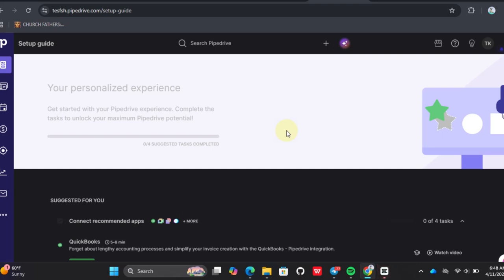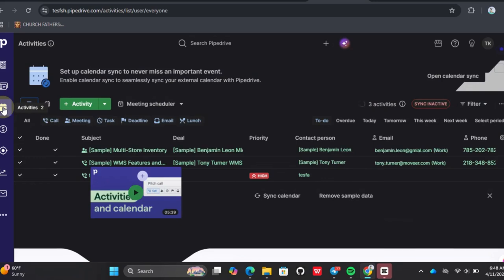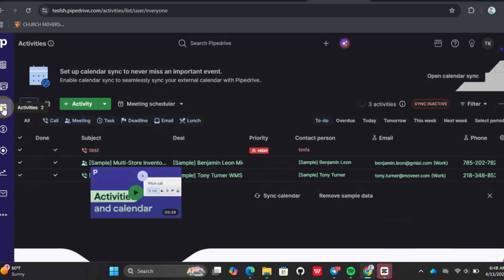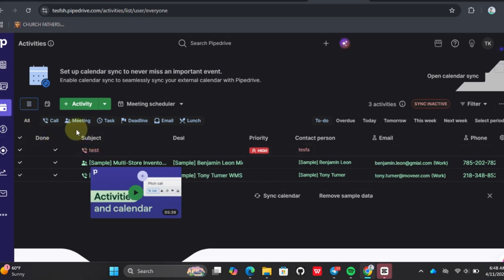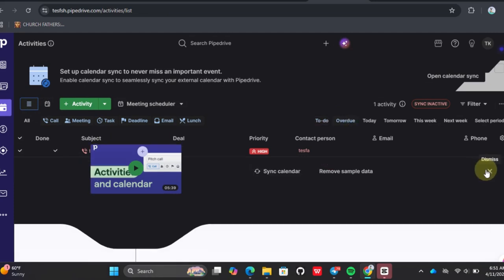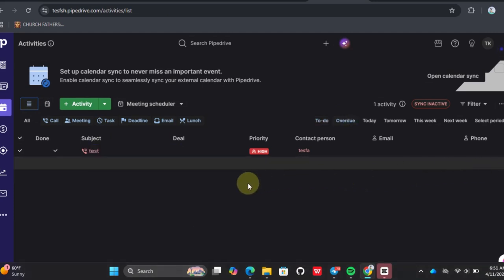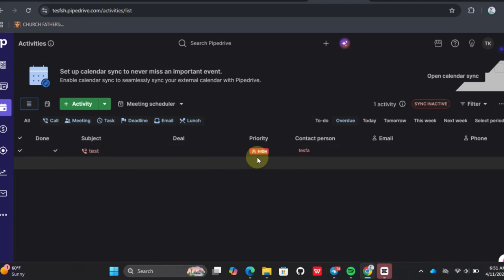How To Track Overdue Activities In Pipedrive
In this video, you’ll learn how to track overdue activities in Pipedrive step by step in a simple and easy way. We’ll show you how to find missed or delayed tasks, filter overdue calls and meetings, and manage them inside your activity list. You’ll also learn how to reschedule or complete overdue activities so you can stay on top of your sales workflow and never lose track of important follow-ups. This tutorial is perfect for beginners who want to stay organized and improve productivity using Pipedrive.